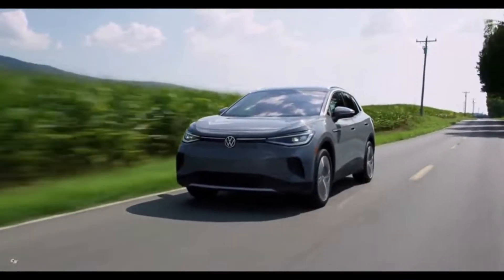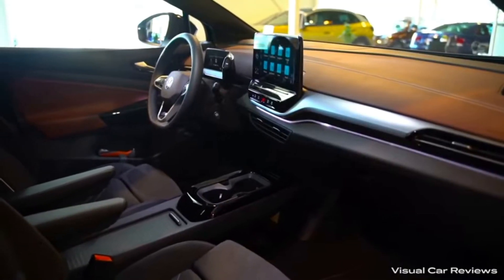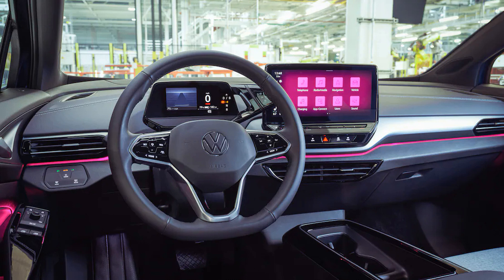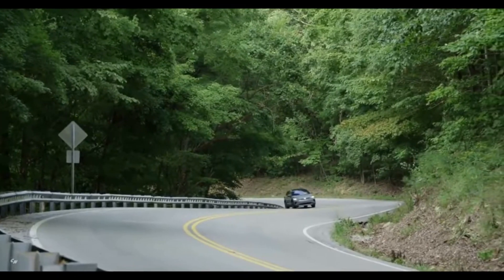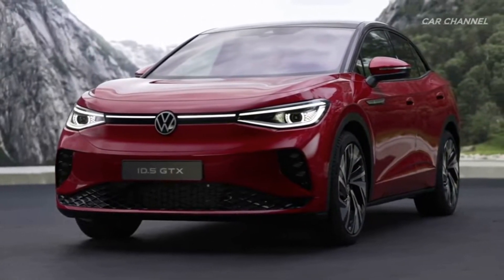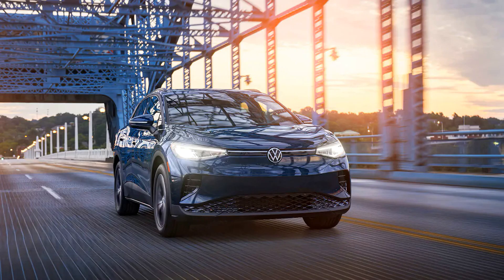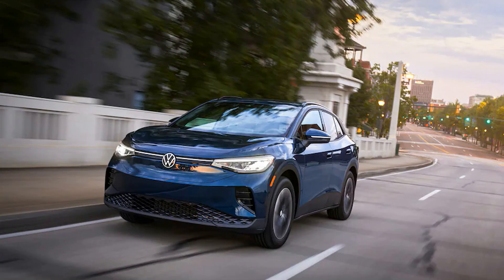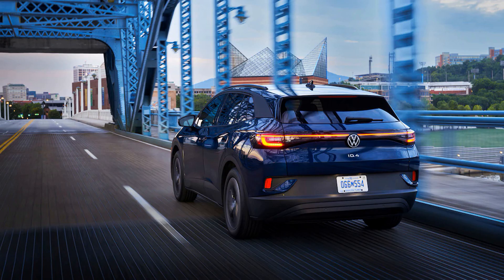NEW! - vw id.4 review, 2022 volkswagen id4 | Newly American-Made 2023 Volkswagen ID4 | Modera Price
Newly American-Made 2023 Volkswagen ID4 Is Moderately Priced

More trim levels and a new battery give shoppers cheaper options.

It's never a bad day when an automaker announces that a vehicle will be manufactured here in the U.S. for American consumers. But that's only part of the story of the 2023 Volkswagen ID4, the compact electric SUV that's seeing production expanded from Germany to the United States, as it's also coming in with new pricing and a new entry-level battery pack to price it under $40,000. It also gets some new standard features, updated exterior colors and trim, and a new interior design.